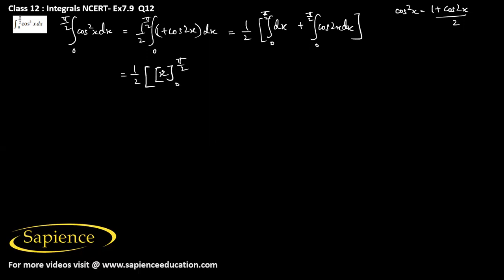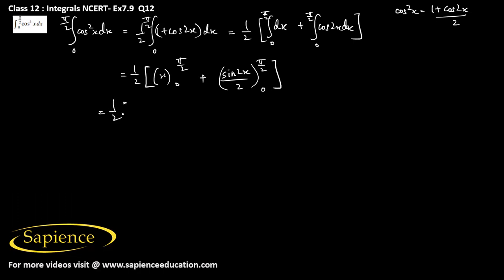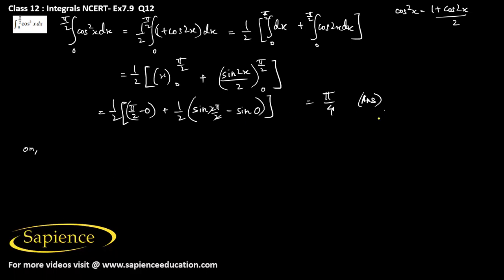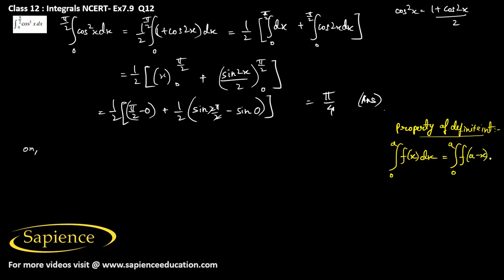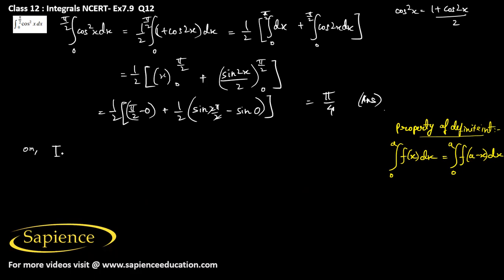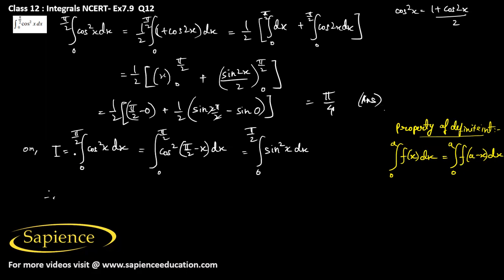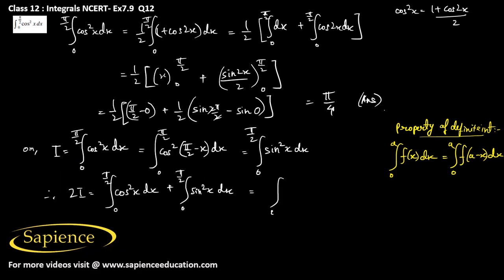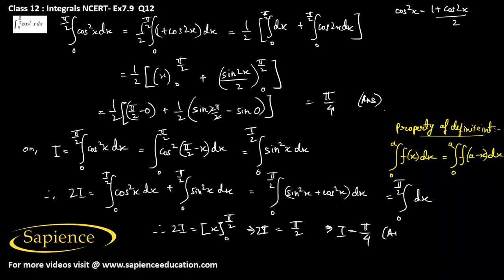Integrals NCERT Ex7.9 Q12